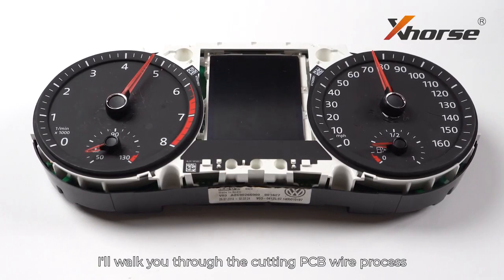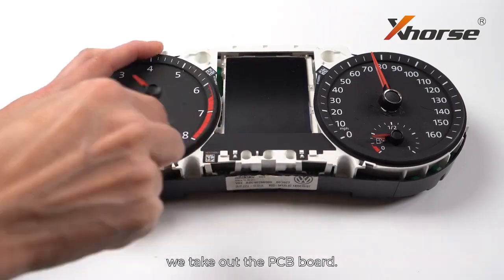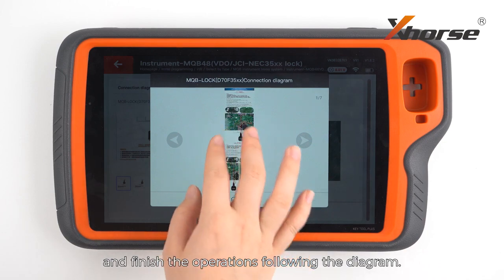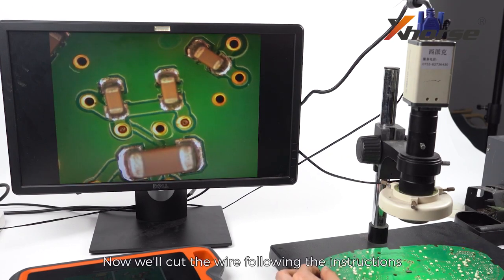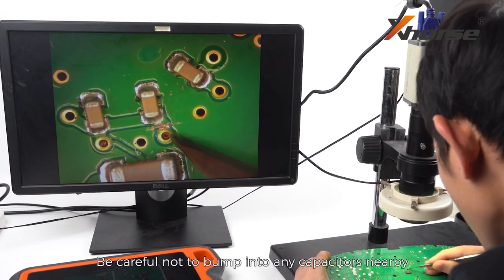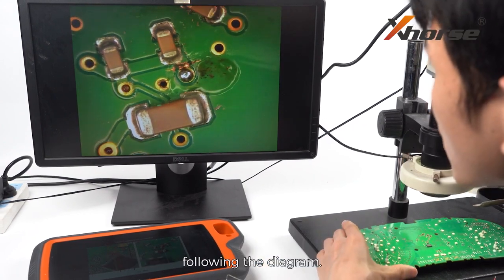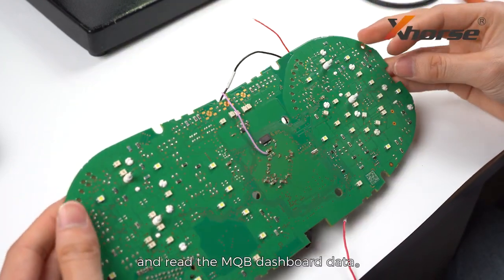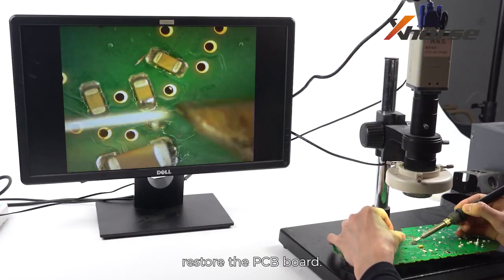Xhorse Key Tool Plus cut PCB wire on MQB dashborad NEC3526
XHORSE Volkswagen MQB Support Add Key & All Key Lost License allows the Xhorse vvdi key tool plus, VVDI2+vvdi prog to perform MQB add key and all keys lost functions.

Support read immo data for MQB48 type with NEC35xx chip which cannot read by OBD or all keys lost, support add key and all keys lost (need sync data)